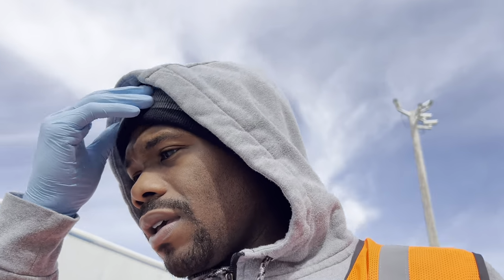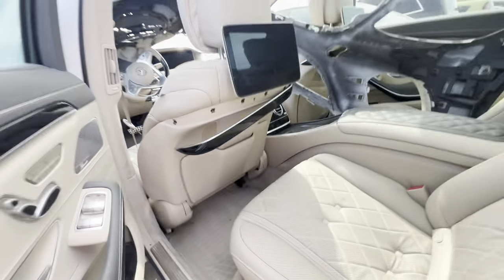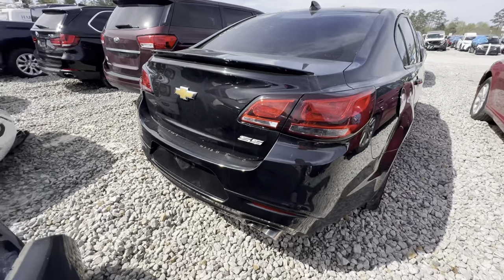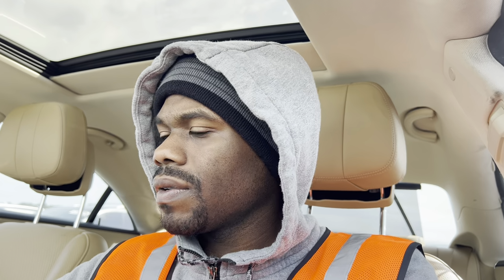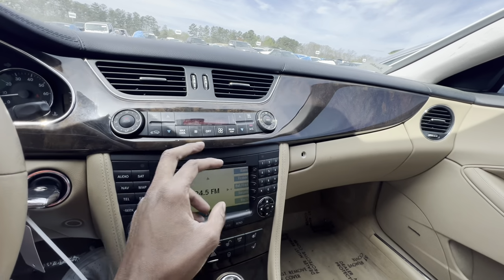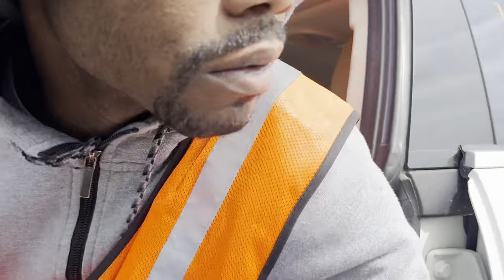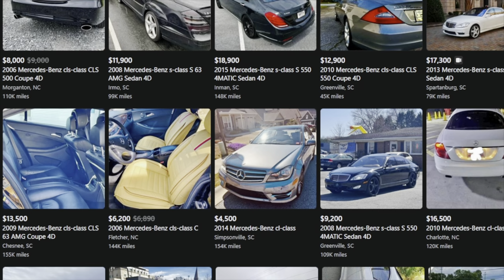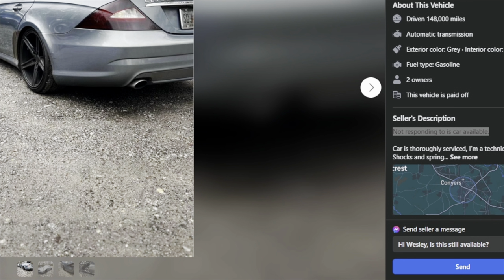Buying A Mercedes Benz CLS 550 AMG From Copart For $650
Use Erepairables To Start Your Search & Buy Auction Cars & Vehicles For Sale ➡️

Use Autoastat To See Vehicle Auction History & What Cars Are Selling For ➡️

Talk, Chat, Hang Out, And Stay Close With Not Only Me But The Hustle Nation.

JF.EGWO 6000A Portable Jump Starter Battery Pack ➡️

Camera I Use ➡️

Get ready for an adrenaline-fueled journey as we dive into the world of luxury automotive deals with the purchase of a Mercedes Benz CLS 550 AMG from Copart auctions!

In this captivating video, we'll take you through the exhilarating process of acquiring this prestigious vehicle from the renowned auction platform. From the initial discovery of the CLS 550 AMG to the nail-biting bidding war and the triumphant moment of securing the winning bid, you'll experience every thrilling moment of this high-stakes adventure.

Join us as we explore the unique features and performance capabilities of the Mercedes Benz CLS 550 AMG, discussing its luxurious amenities, powerful engine, and iconic design. We'll also provide valuable insights into the benefits and challenges of purchasing luxury vehicles from auctions, offering tips and strategies for success.

Whether you're a seasoned automotive enthusiast or someone dreaming of owning a luxury car, this video promises to ignite your passion for high-end automobiles and inspire your own journey towards owning a Mercedes Benz CLS 550 AMG.

So, buckle up and join us as we celebrate the ultimate deal of acquiring a Mercedes Benz CLS 550 AMG from Copart auctions! Let's hit the road in style and luxury together!